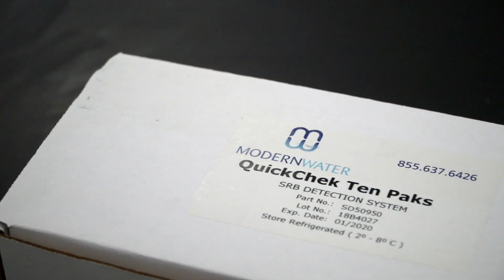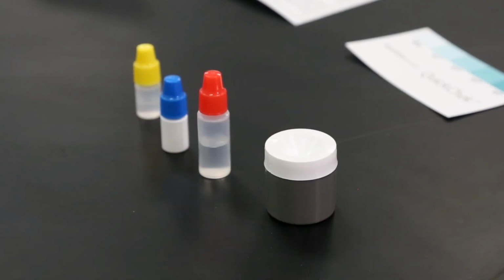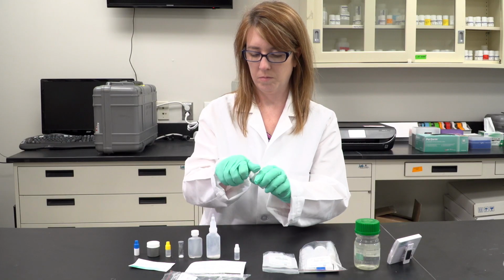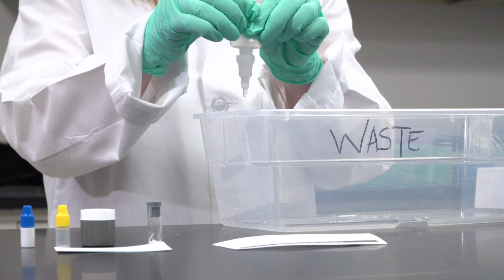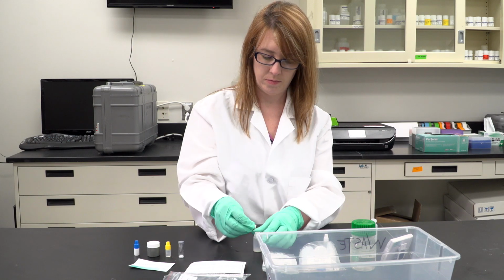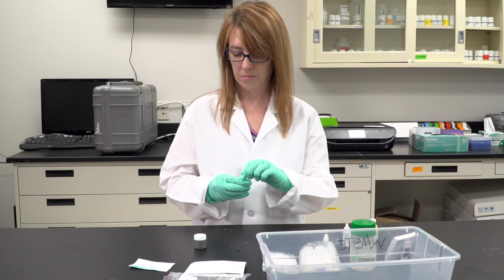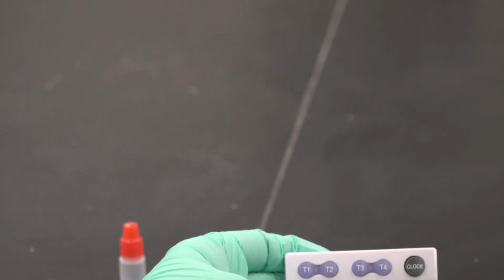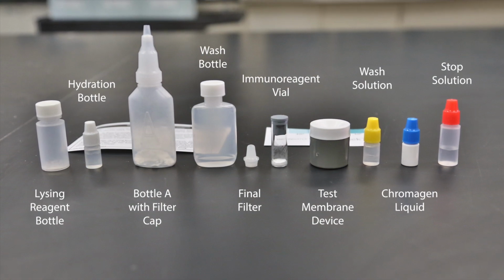Quickcheck SRB Test Kit